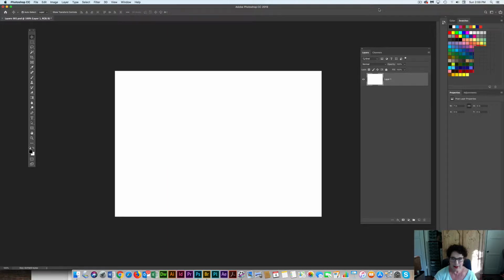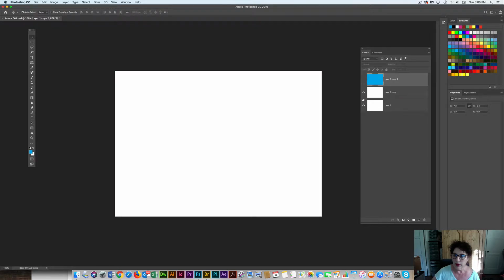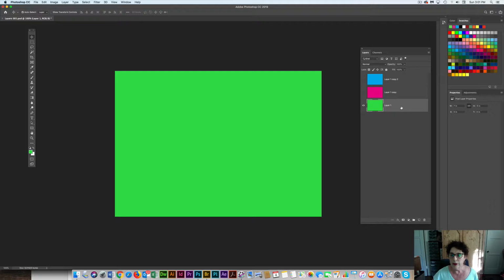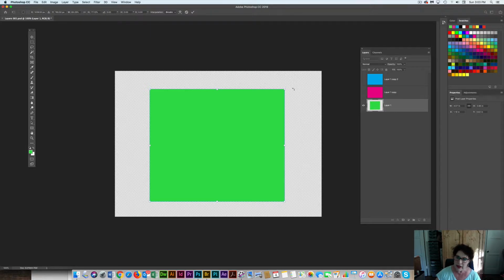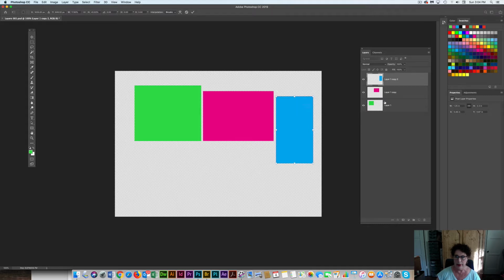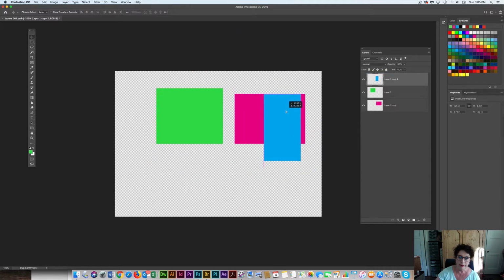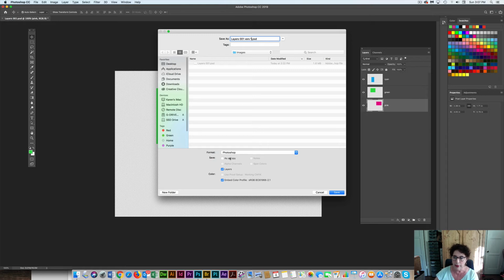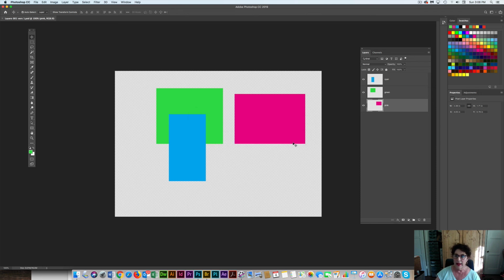8 hour workshop video - 2A Layers Movie